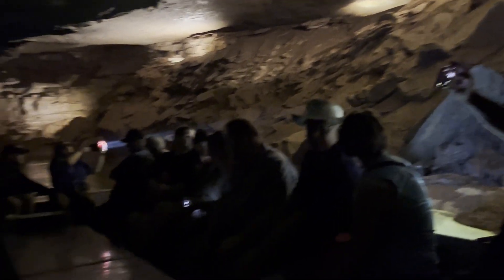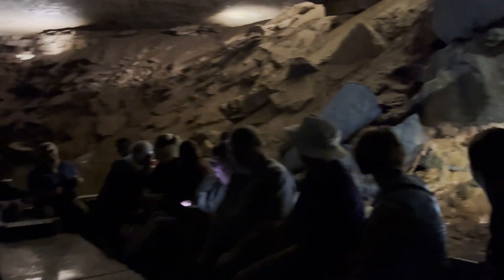We could have died on vacation! You have to see THIS!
We all love to go on vacations. When my wife picked this tour we never knew what we would be getting into. As we were entering a very dark cave on a boat and we all of a sudden had to lay in the boat my wife told me "We are going to die here!" You have to see this video for the entire story.

Custom Dynamics Lower Fairing Lights
FOBO2 Tire Monitoring System
Magnetic Gas Cap
Custom Dynamics LED Taillight
Low Profile Luggage Rack Bag
Ciro3D Phone Mount

My Ride:
• 2018 Road Glide Ultra

My camera gear:
• Sena 10C EVO
• Drift HD Ghost
• Sony A6000
• Sony Digital Audio Recorder